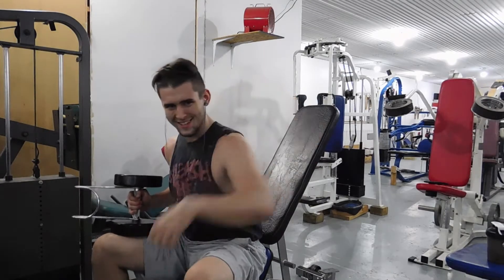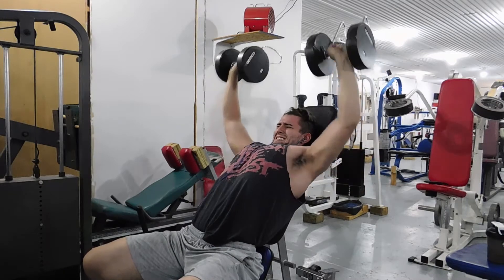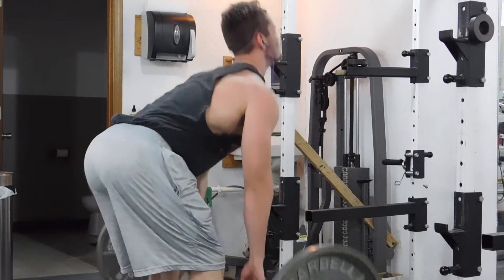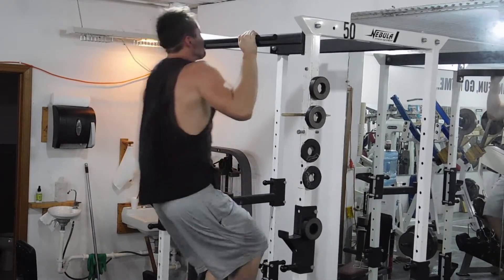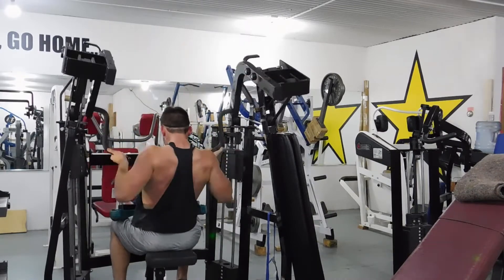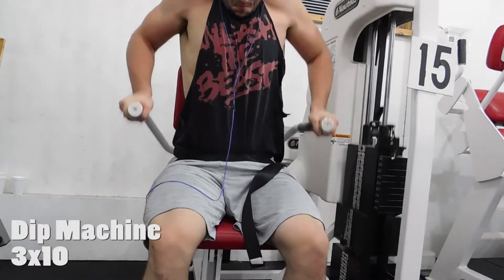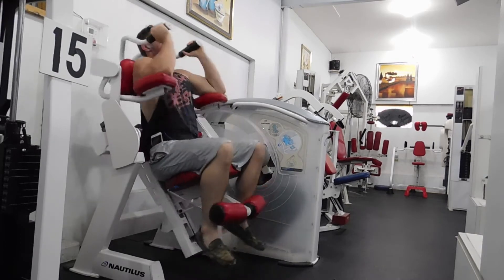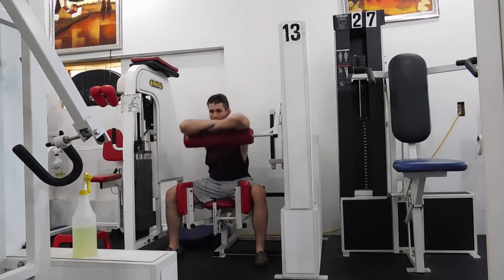KILLER BACK & SHOULDERS WORKOUT